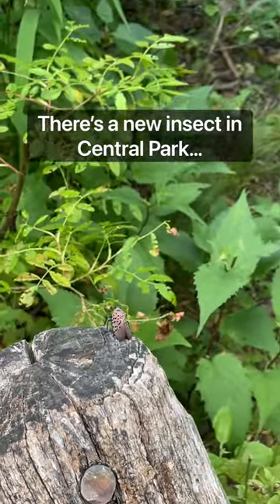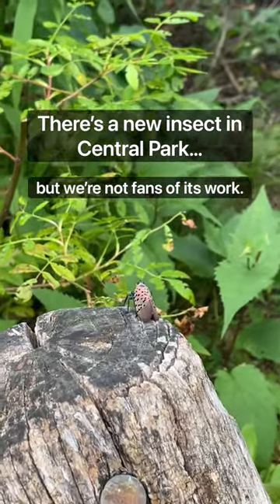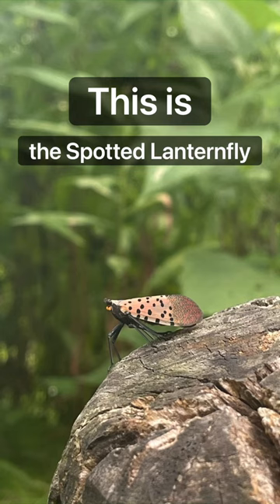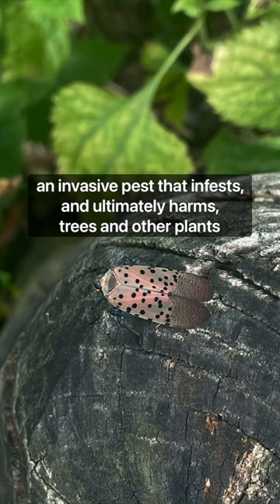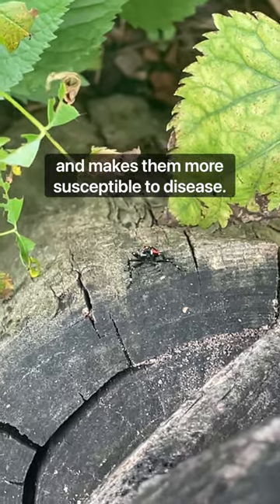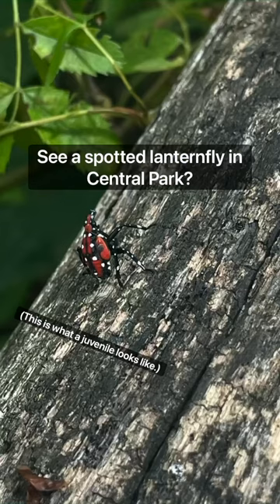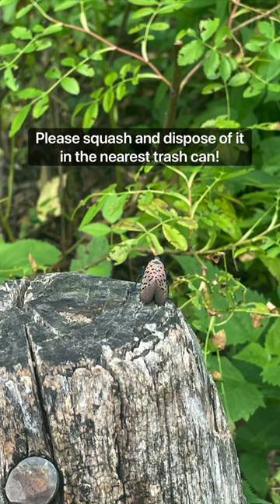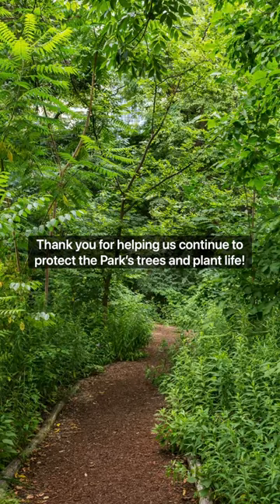Stopping the Invasive Spotted Lanternfly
Spotted lanternflies are invasive pests that infest and harm trees and other plants, making them more susceptible to disease. See one in Central Park? Please squash and dispose of it in the nearest trash can.